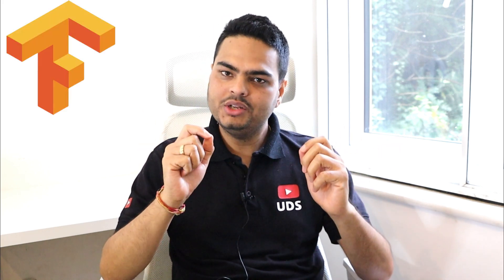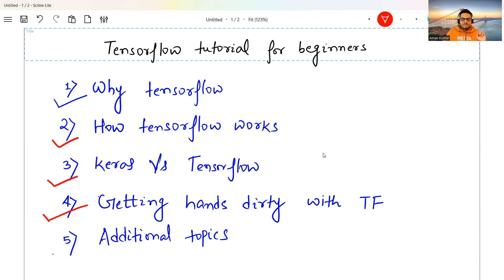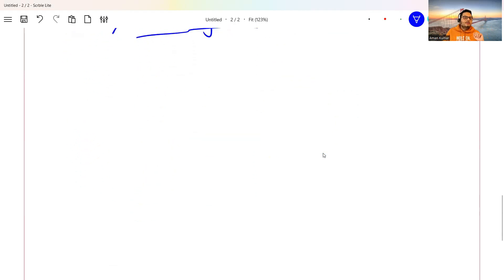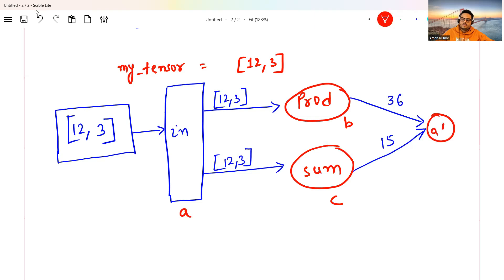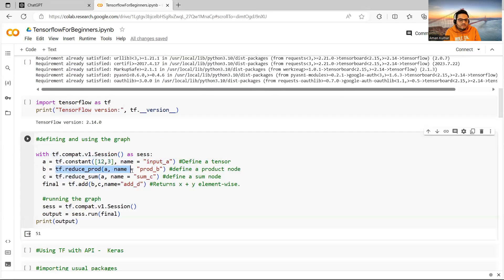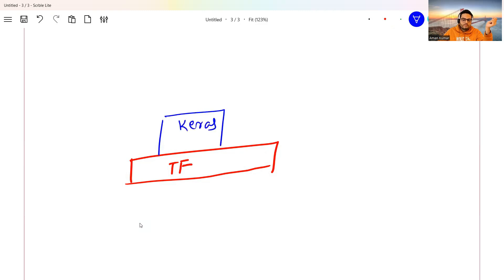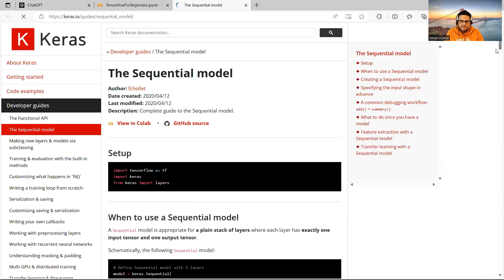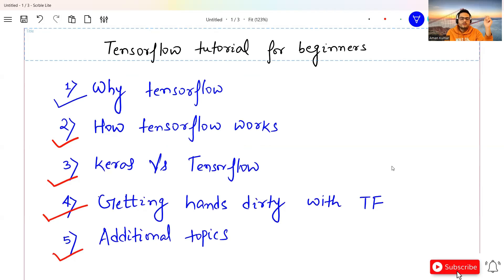TensorFlow for Beginners | TensorFlow in deep learning | TensorFlow tutorial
Below topics discussed in this video:
TensorFlow for Beginners
TensorFlow in deep learning
TensorFlow tutorial
Tensorflow project
Tensorflow object detection
Tensorflow developer certificate
Tensorflow full course
Tensorflow python
Tensorflow tutorial
Tensorflow lite
Tensorflow js